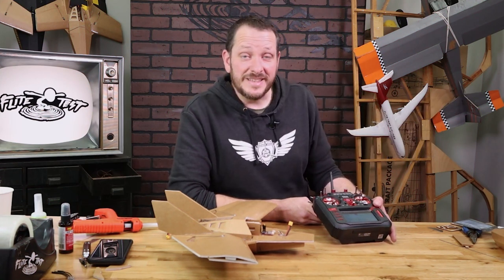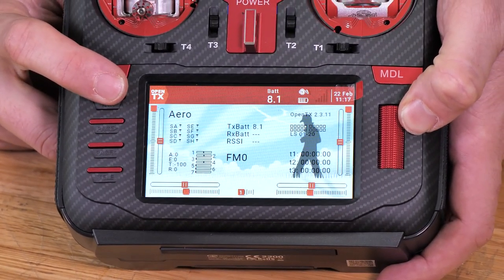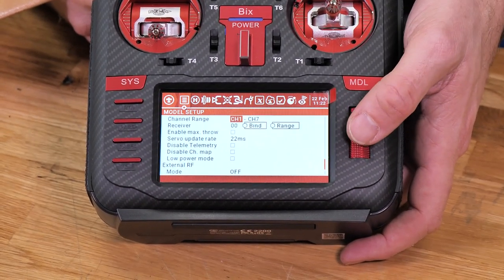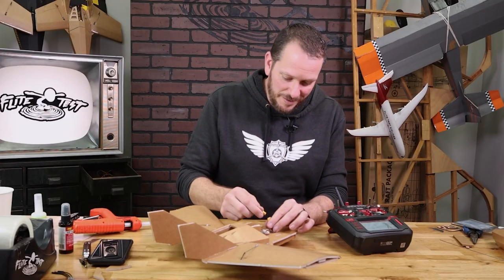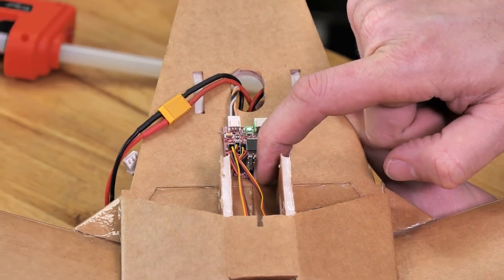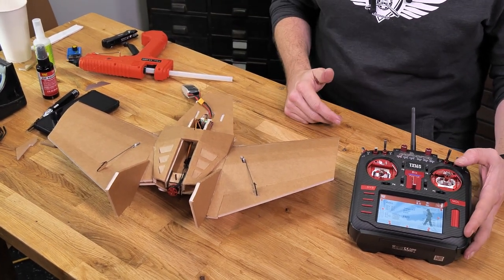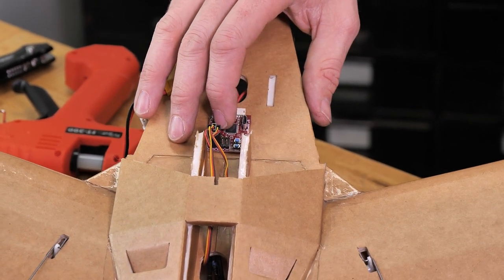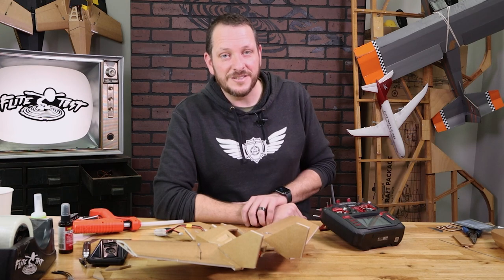Basic Radio Master Aura Set-up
Helpful videos►

ASMR